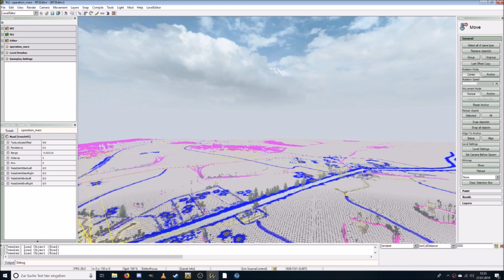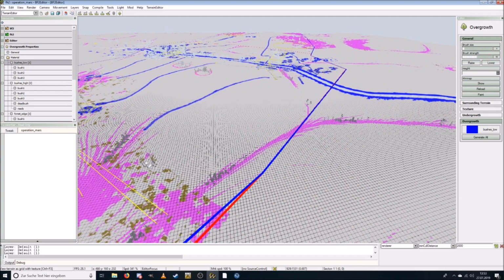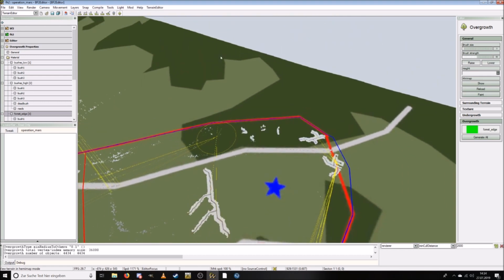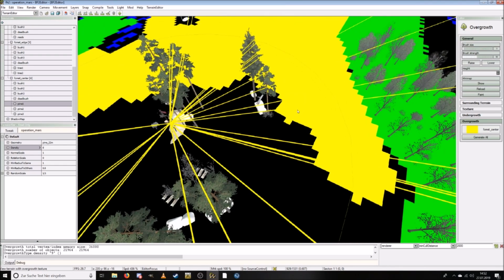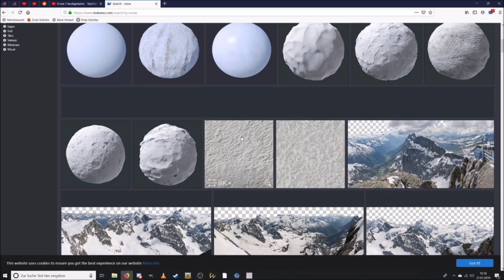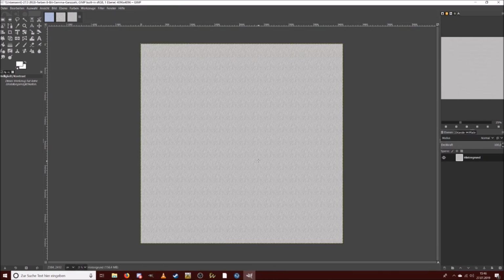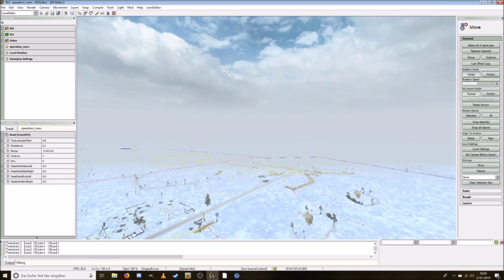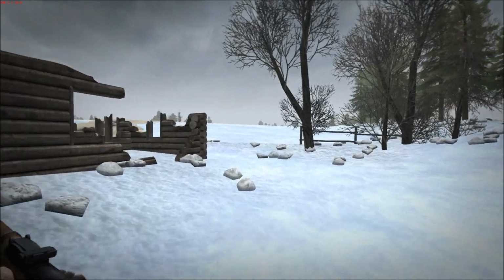Making an FH2 Map - Part 21 - Colourmaps and Vegitation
Making the map look like a map.